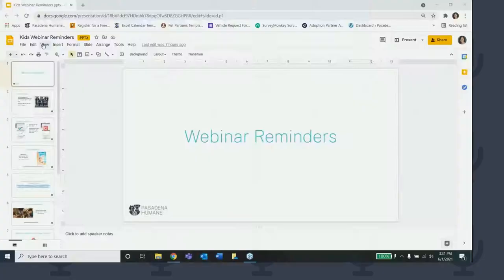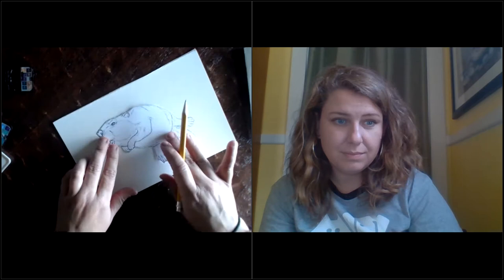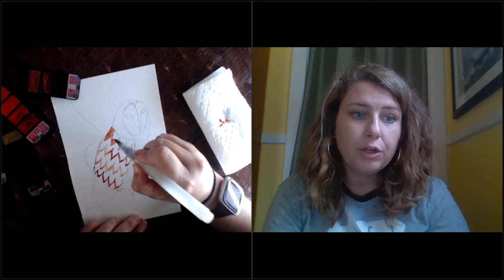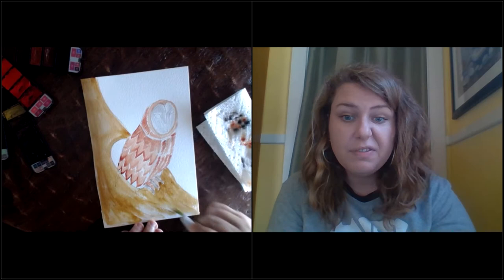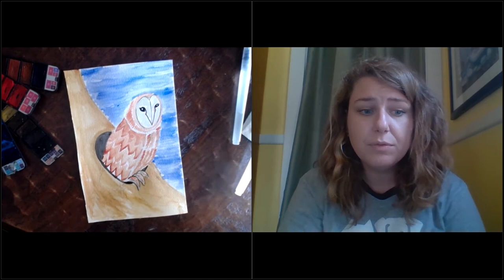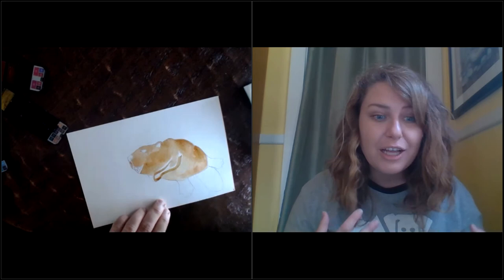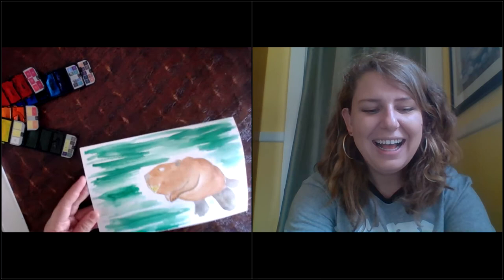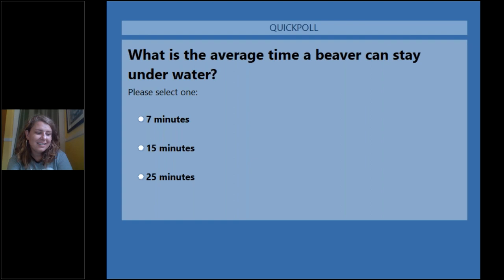Kids Webinar: Wildlife in Watercolor - Barn Owl and Beaver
This is a recording of a Pasadena Humane webinar from June 1, 2021.

Watercolor along with Miss Loni as she chats with Wildlife Manager, Lauren Hamlett, about amazing wildlife. In this month’s episode, we’ll continue to learn about the animals of different geographic areas of the United States. We’ll be focusing on the Mid-Atlantic region of the United States, learning many interesting facts about the barn owl and beaver while creating beautiful watercolor art.